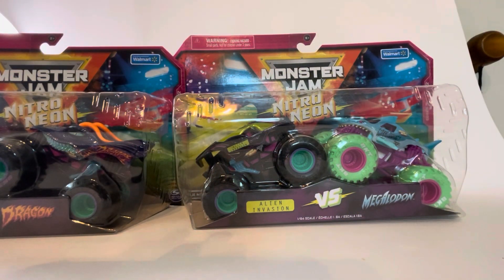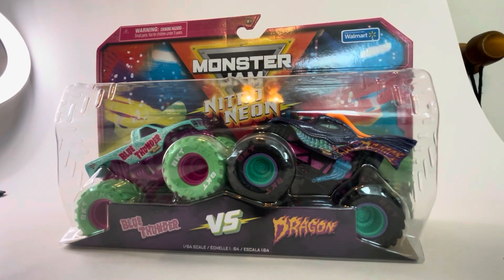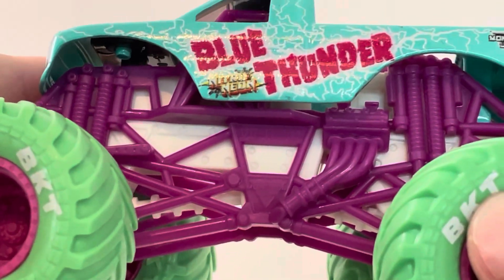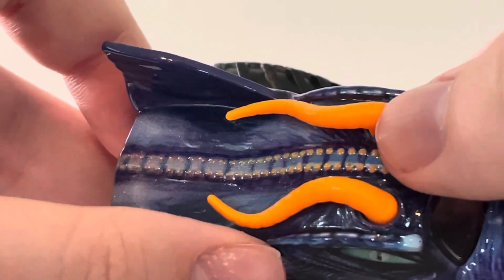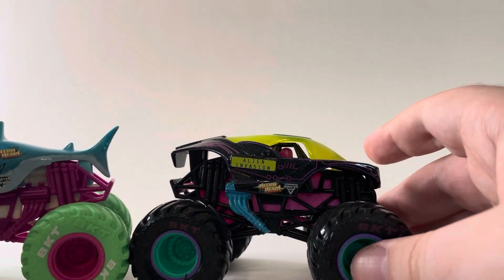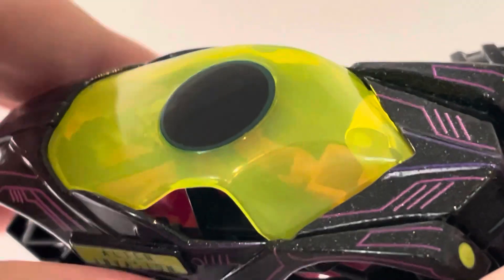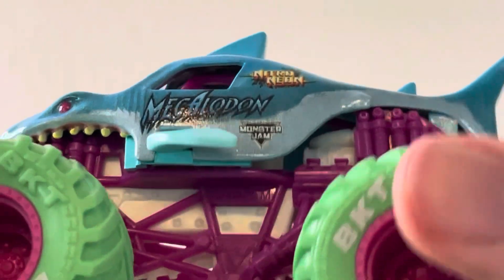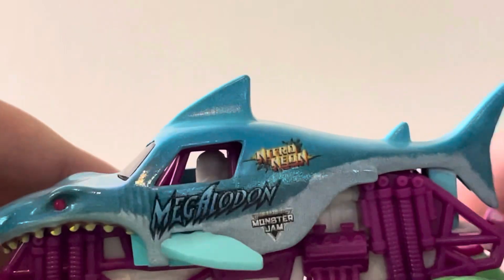Spin Master Monster Jam Nitro vs Neon series 2 review monsterjam #2023